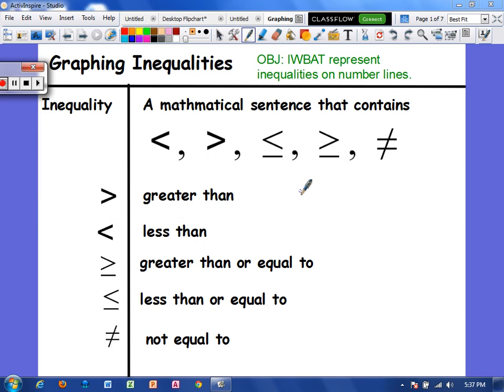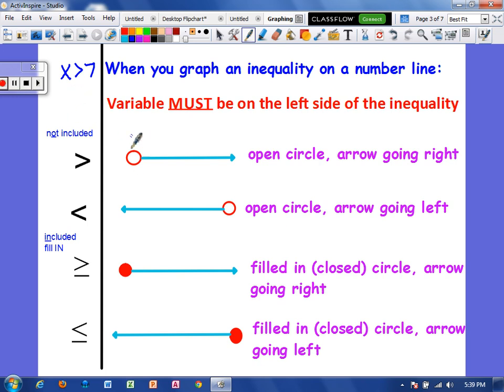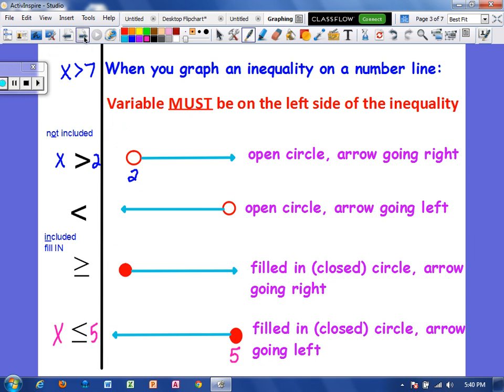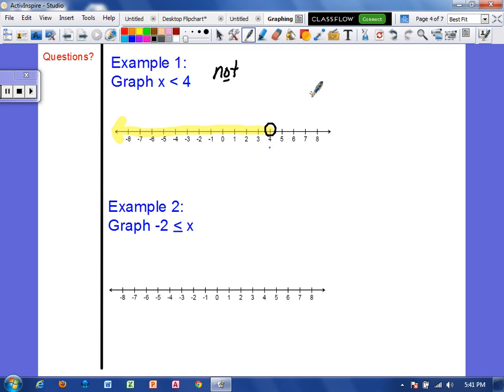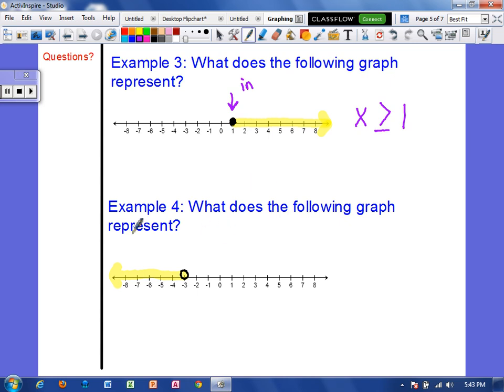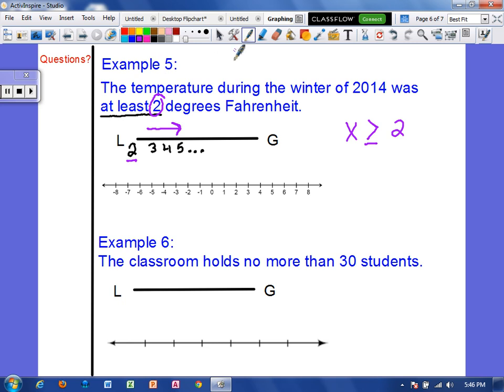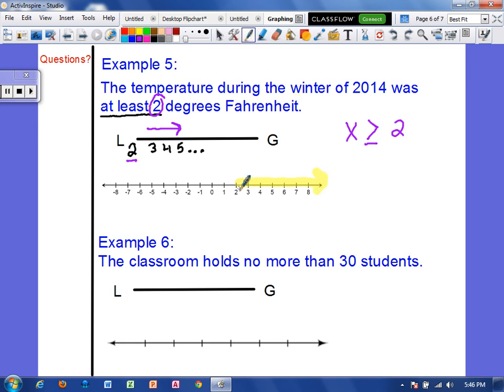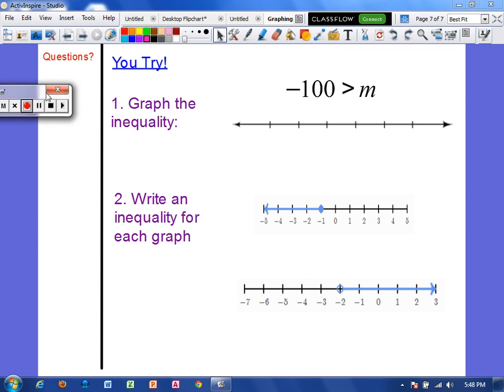Graphing Inequalities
How to graph an inequality on a number line.